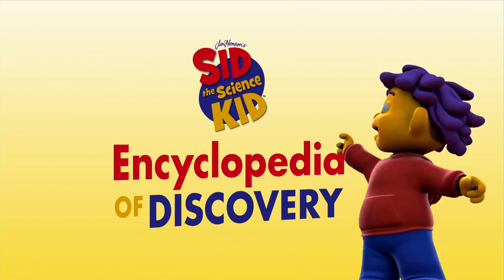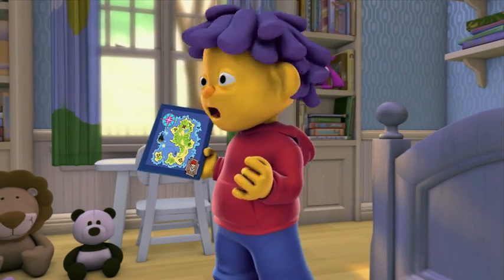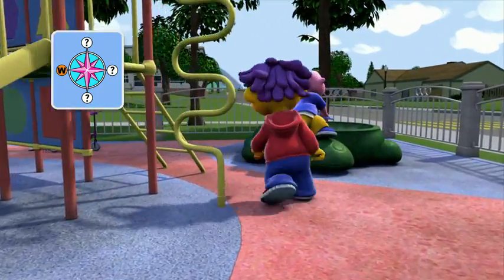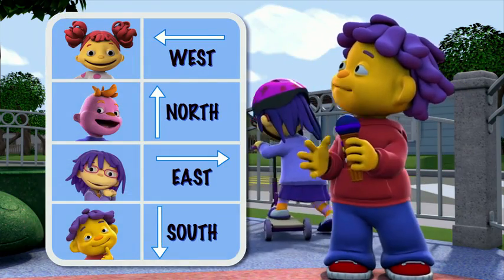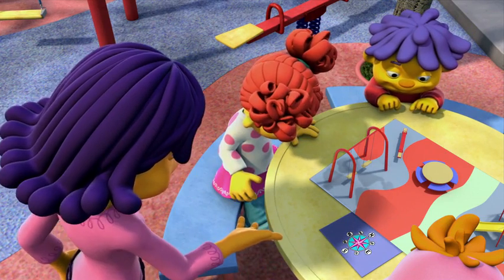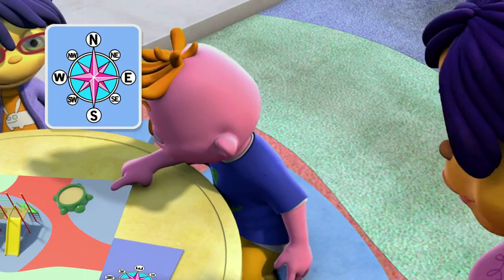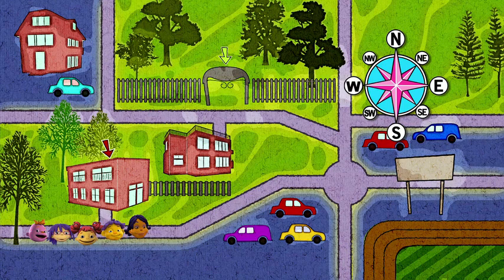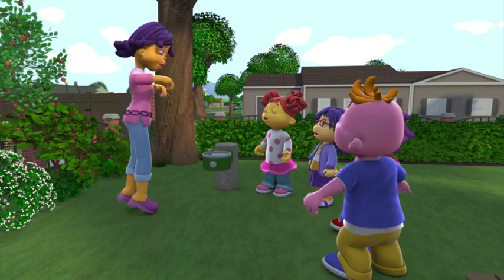Sid The Science Kid Maps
Popular kids show PBS kids teaching students about Maps